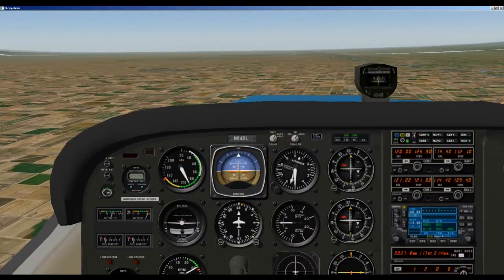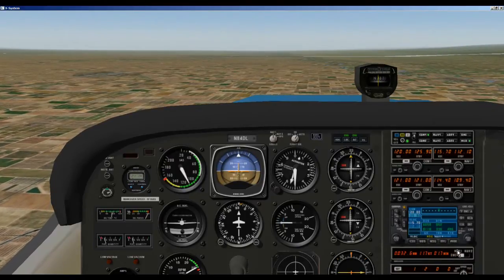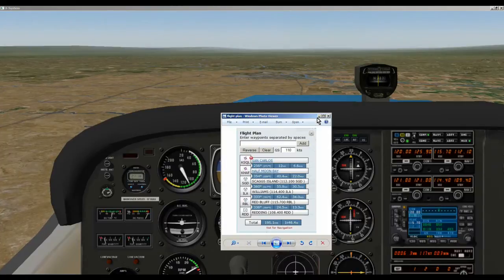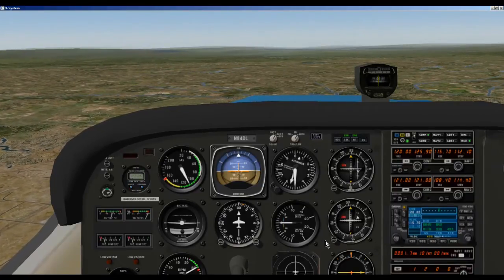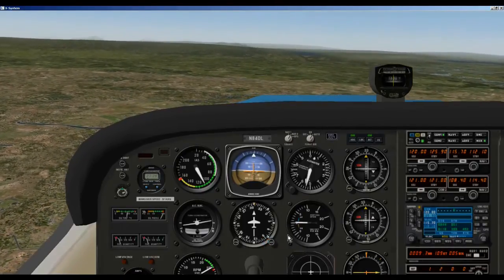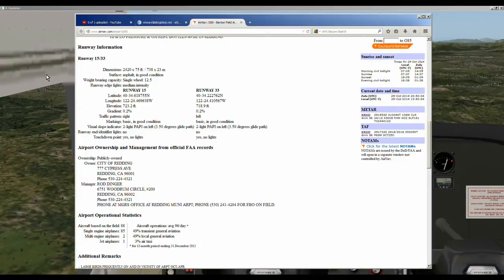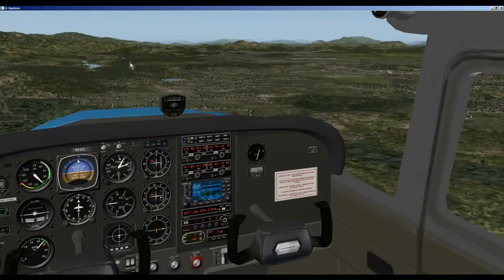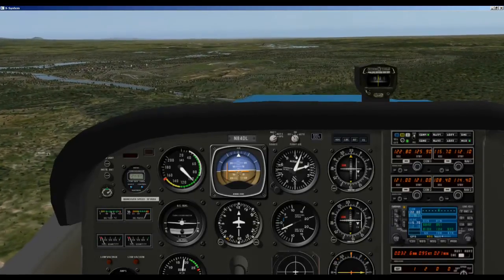How to Use NAV Radios, Plan VOR to VOR Flight in X Plane ~ Tutorial Part 4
FOR SIMULATORS ONLY! Last Tutorial on VOR to VOR Navigation from San Carlos, CA to Benton Field in Redding, CA. The traffic patterns at uncontrolled airport. NOT FOR REAL WORLD FLYING!